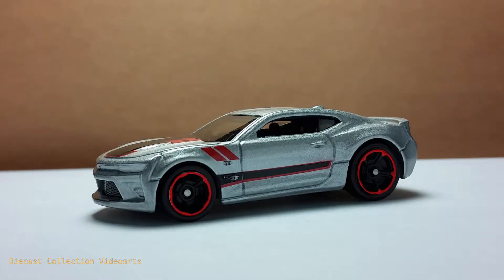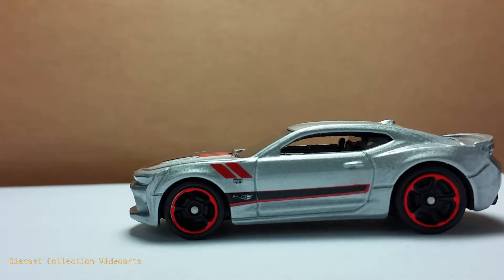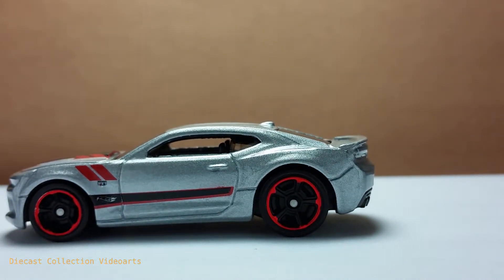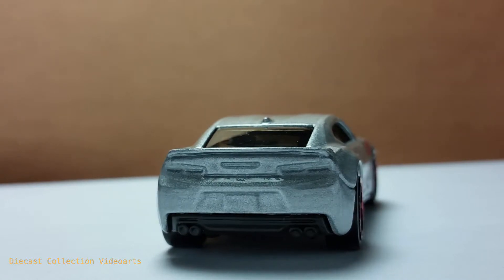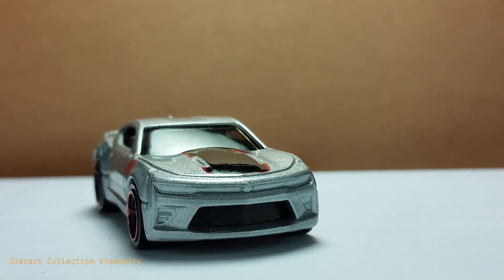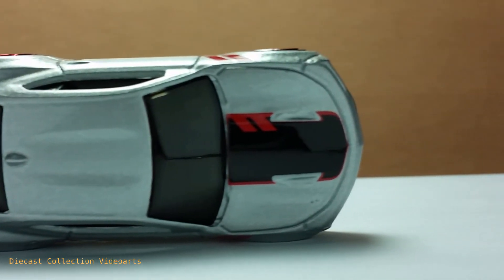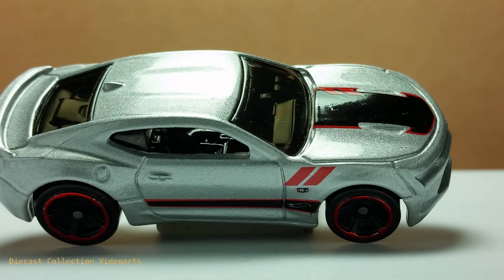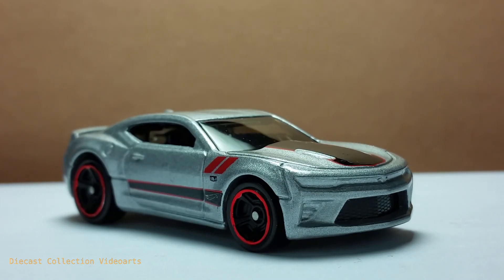Hot Wheels 2016 Camaro SS Camaro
My video art on the 2016 Camaro SS Camaro Fifty by Hot Wheels. You can also view the photos of this model in the Diecast Collection Photoarts Collection page here.